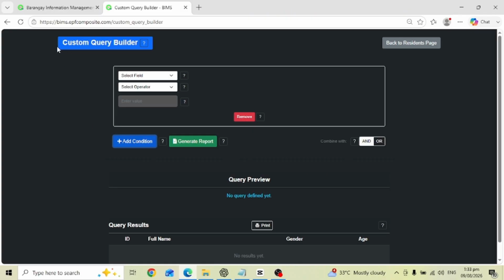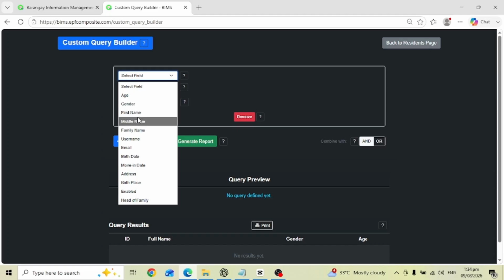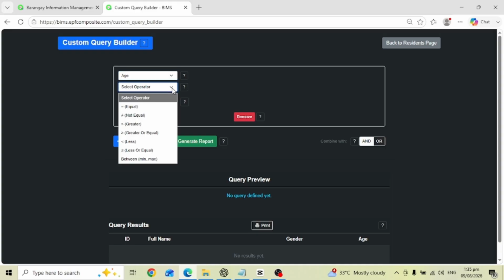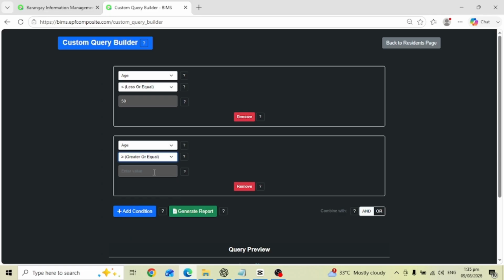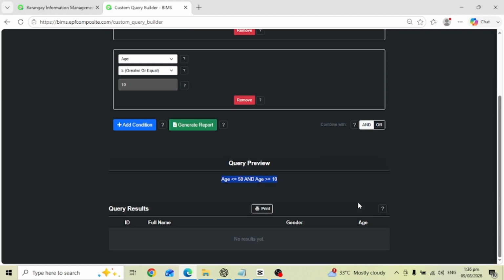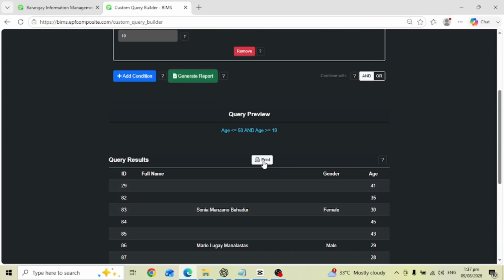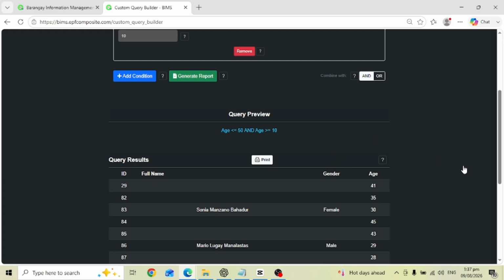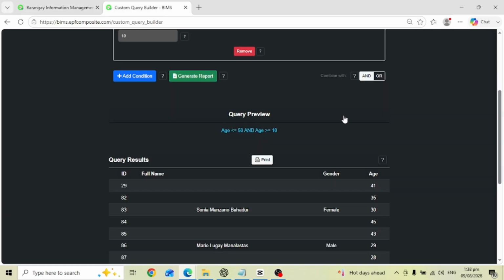BIMS App How To Tutorial 08: Use the Custom Query Builder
Welcome to BIMS App How To Tutorial 08: Use the Custom Query Builder.

In this video, we show how to use the Custom Query Builder in the BIMS App, or Barangay Information Management System.

This tutorial covers:

Opening the Custom Query Builder
Adding query conditions
Selecting a field such as Age, Gender, or Status
Choosing an operator such as equals, greater than or equal, or less than or equal
Entering filter values
Combining multiple conditions using AND or OR
Understanding Query Preview
Generating filtered query results
Viewing the Query Results table
Printing reports with official formatting
Understanding valid values for selected fields
Building reports step-by-step

The Custom Query Builder allows users to create dynamic reports based on selected criteria without programming knowledge. It supports real-time filtering, report generation, preview checking, and printable report output.

Use AND to narrow results and OR to expand results. Always check the Query Preview before generating the report.

This tutorial completes the main detailed how-to topics under the Barangay Residents Management module. Future tutorials will continue with other BIMS modules and workflows.

Click “Launch BIMS App” to open the login page. For temporary evaluation access, use the login credentials shown at the top of the login page.

The BIMS App is online daily from 8:00 AM to 8:00 PM for evaluation.

Language: Taglish / Filipino-English
Purpose: Training, system orientation, and user familiarization for BIMS App users.